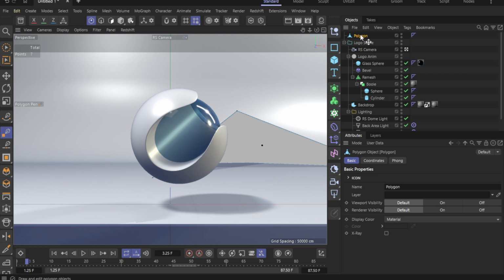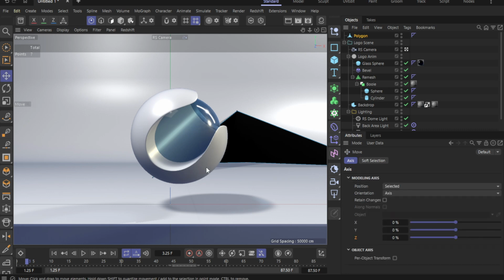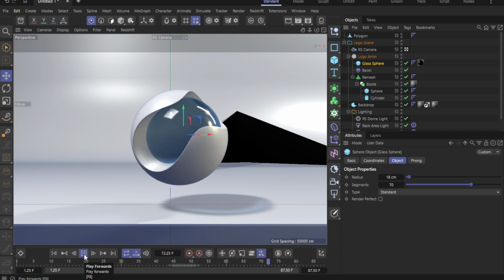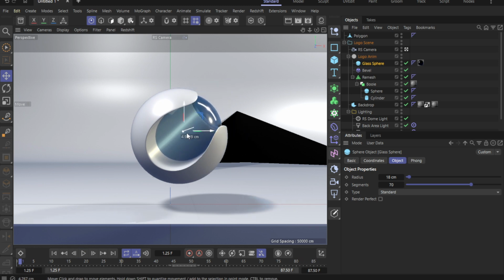How to Attach Objects to Animated Characters [2025 Guide]